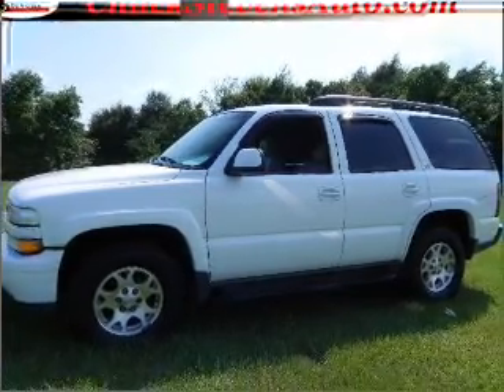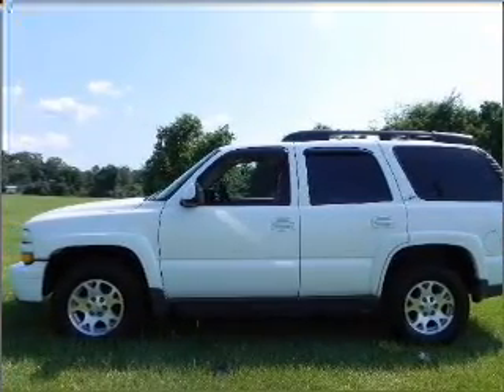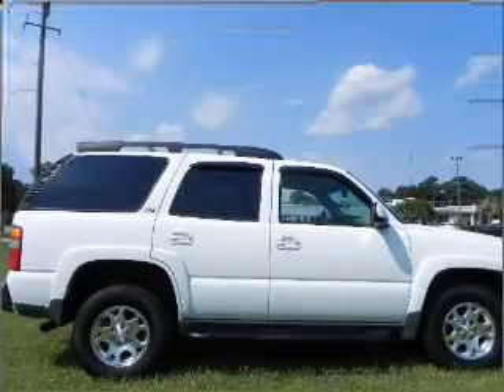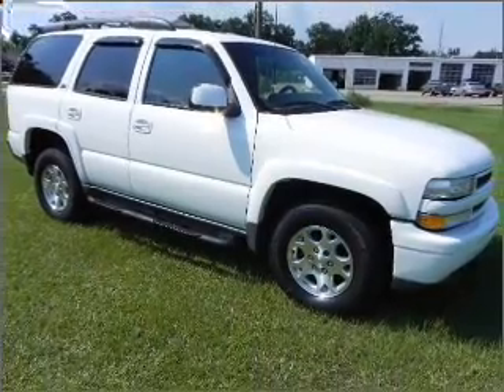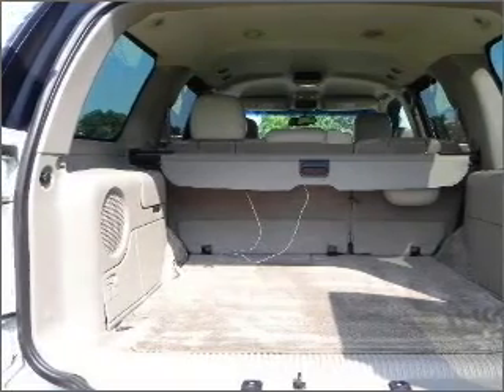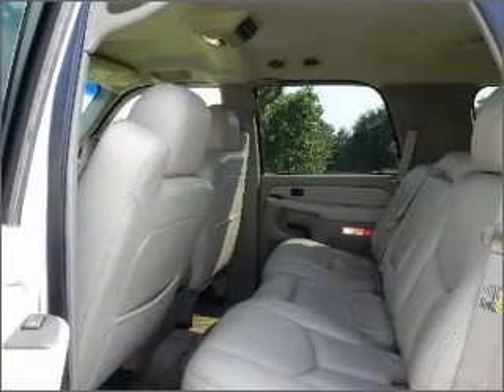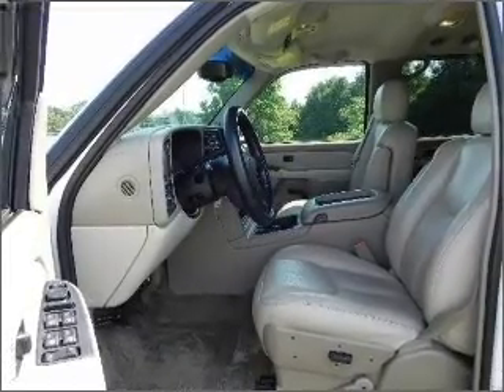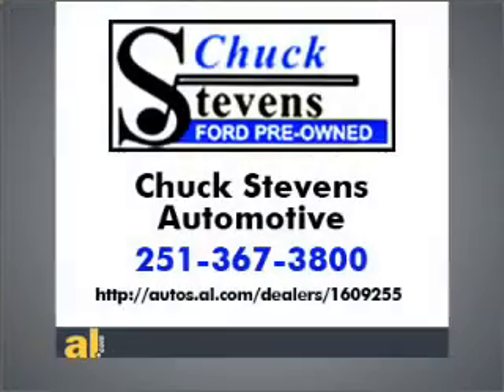2003 Chevrolet Tahoe - Bay Minette AL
Year: 2003
Make: Chevrolet
Model: Tahoe
Engine: 5.3 liter 8 cylinder 16 valve
Transmission: 4-Speed Automatic
Exterior: Summit White
Miles: 88380

1304 Hwy 31 South
Bay Minette, AL